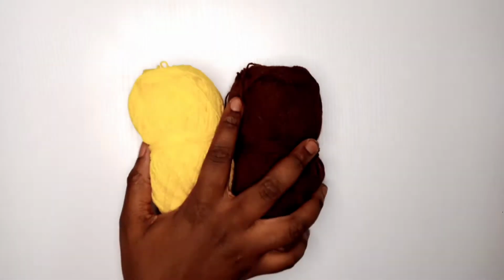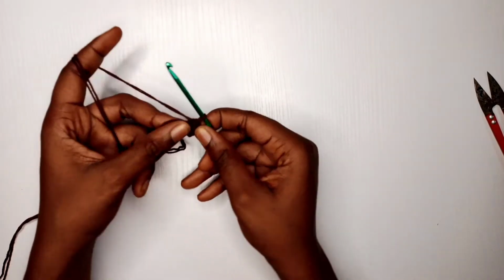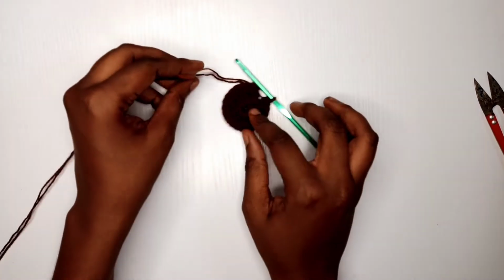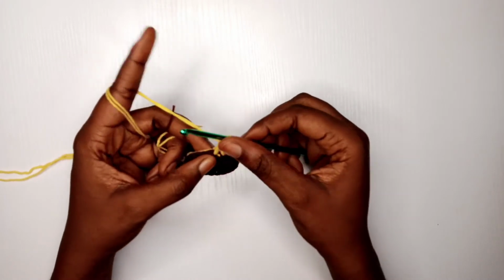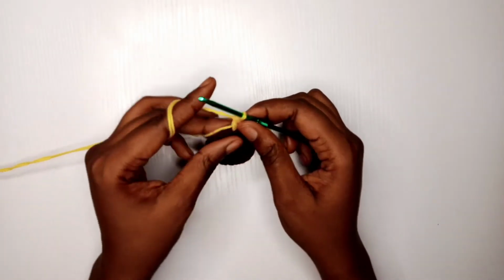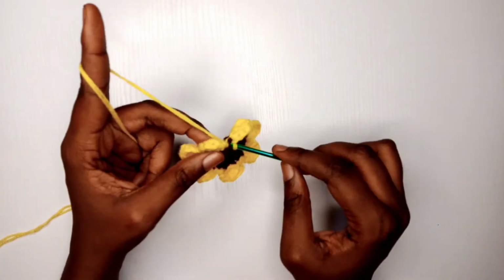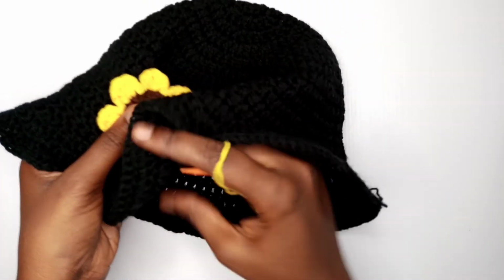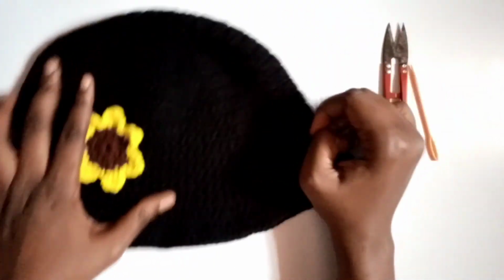Crochet Sunflower Bucket Hat Tutorial.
🎁 Grab your FREE Crochet Patterns Bundle for Beginners: 10+ Beginner Friendly Crochet Projects to start crocheting immediately ⬇️

In this crochet tutorial, I'll teach you how to crochet a Sunflower Bucket hat

This Sunflower Bucket hat is inspired by one of my subscribers.

I hope you enjoy the tutorial, if you ever make one for yourself, please don't hesitate to tag me on IG, if you make a post about it, lol 🤣

I'll see you in my next tutorial, bye!!!